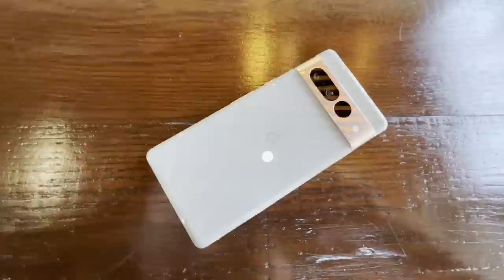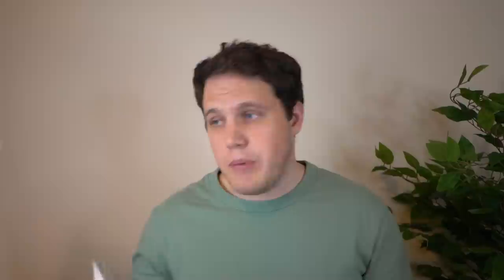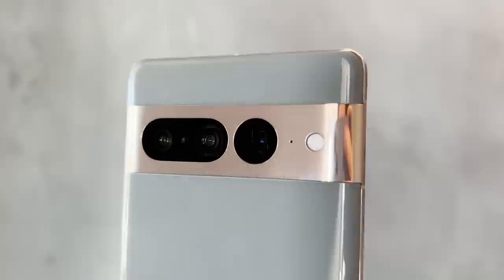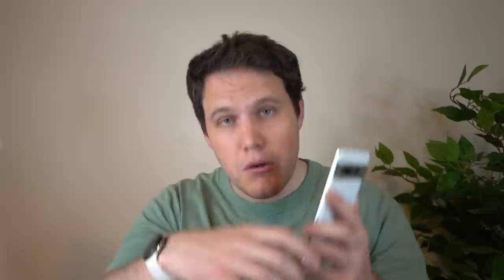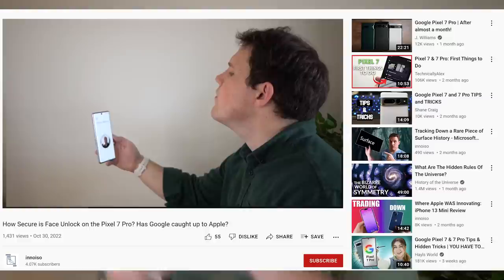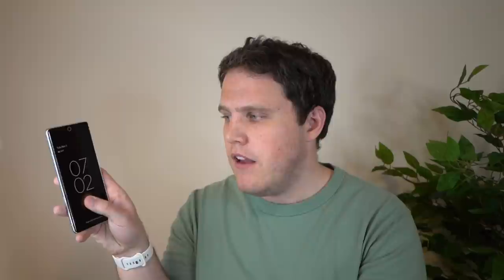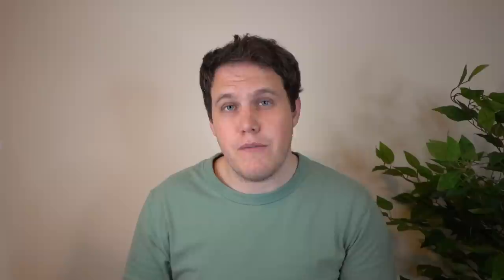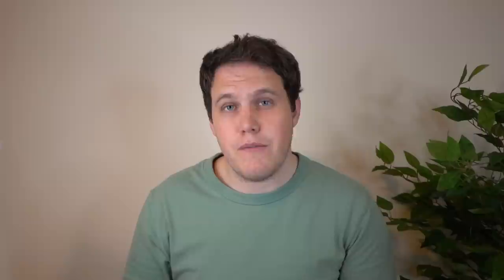Google Pixel 7 Pro Review: I Love It, And You Will Too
I may earn a small amount of commission from purchases you make through this link.

Google has an absolute winner on their hands with the Pixel 7 Pro. Great camera, great hardware, and a great overall experience.

Logitech G613 Keyboard